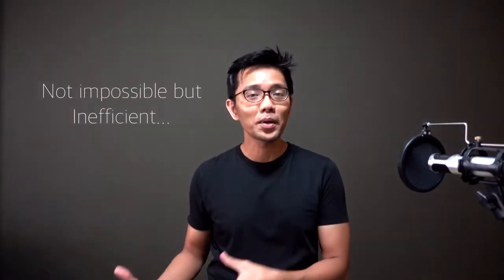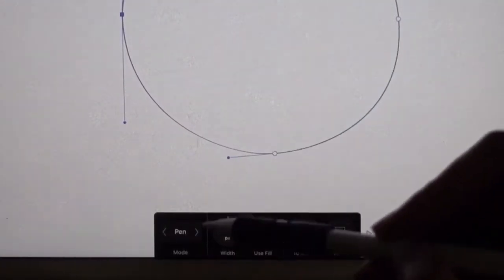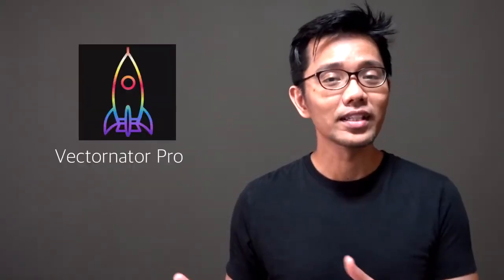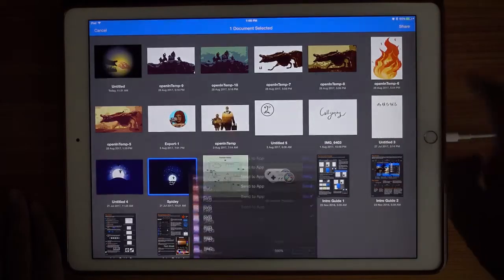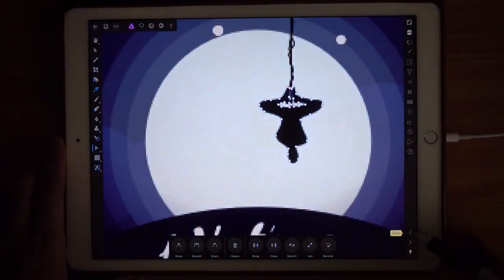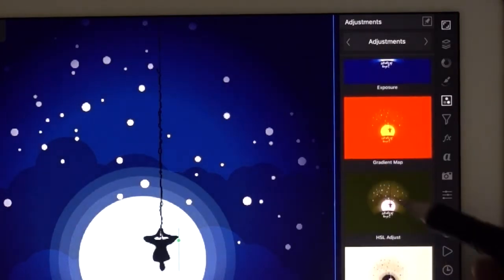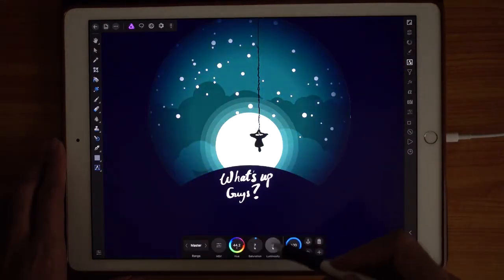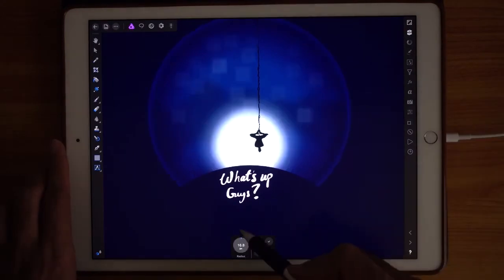Vector artwork using Affinity Photo for iPad Pro. Is it any good?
My opinion on using the vector art tool in affinity photo on my iPad Pro 12.9 inch second generation.
I do think the pen tool is good. You can make great vector art using Affinity Photo on the iPad. But there are some issues.